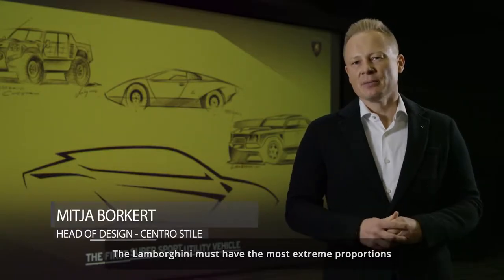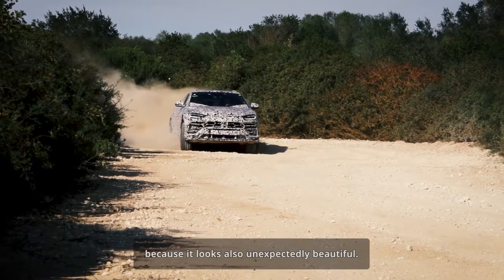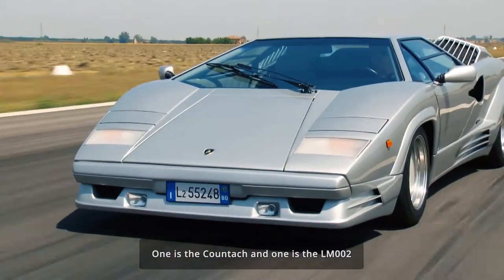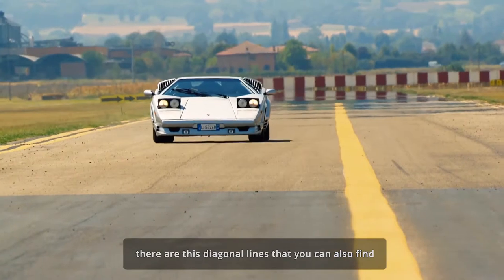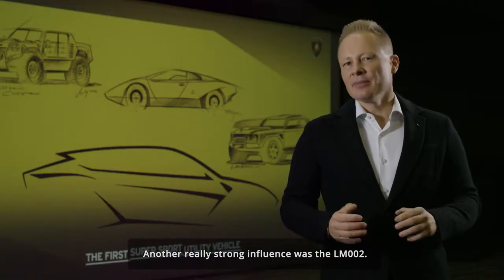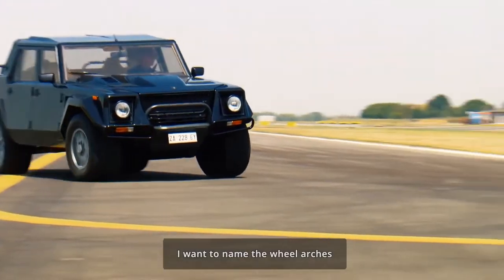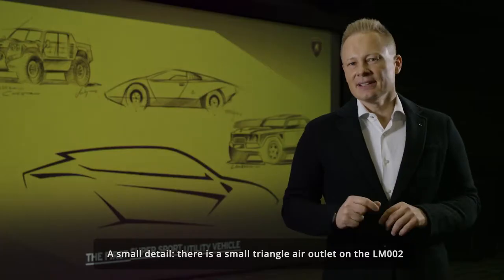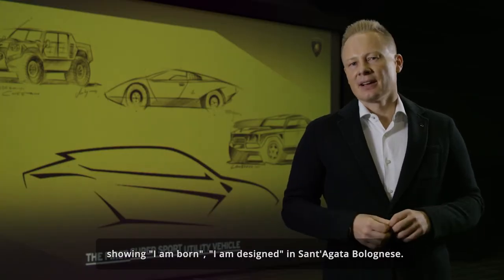2019 Lamborghini Urus - Inspired Design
Lamborghini's right.